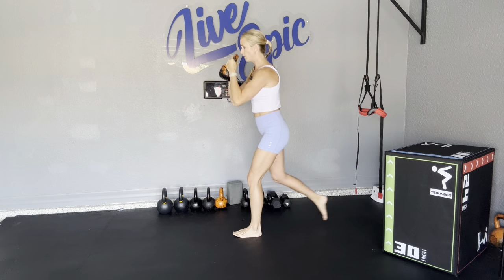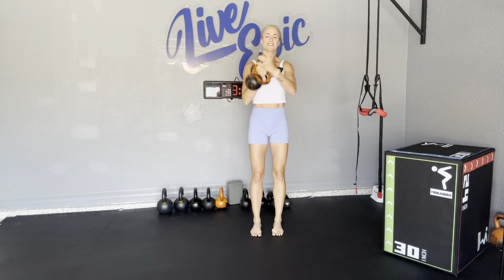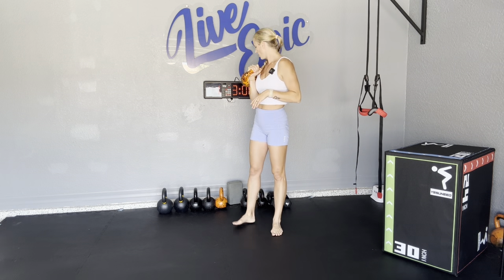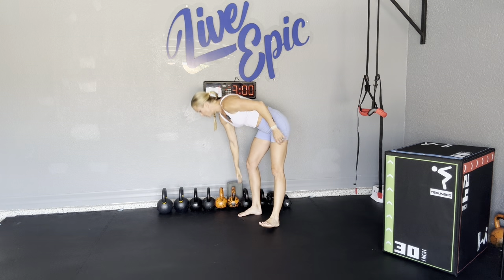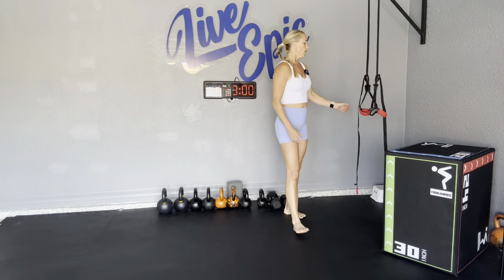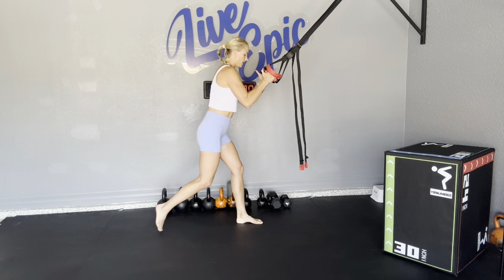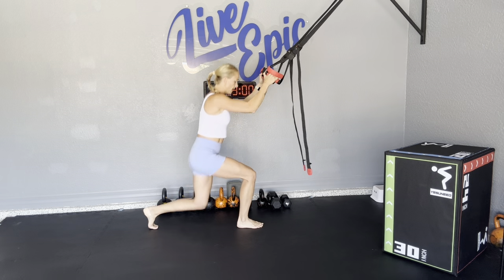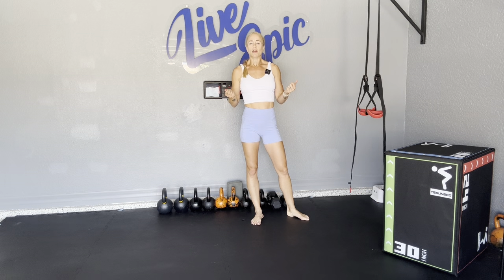Lunges During Pregnancy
Lunges are an awesome exercise to keep in your routine throughout pregnancy. Here are some considerations for when things get tricky as your pregnancy progresses.